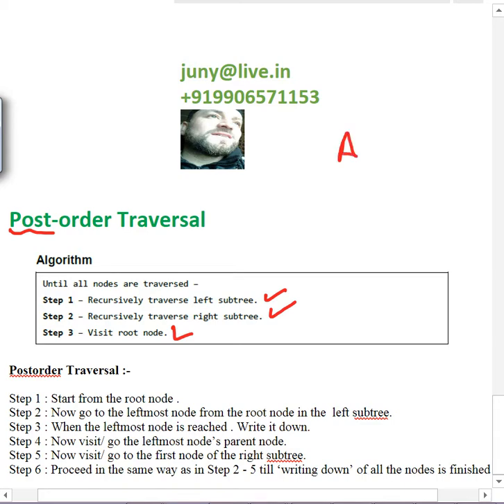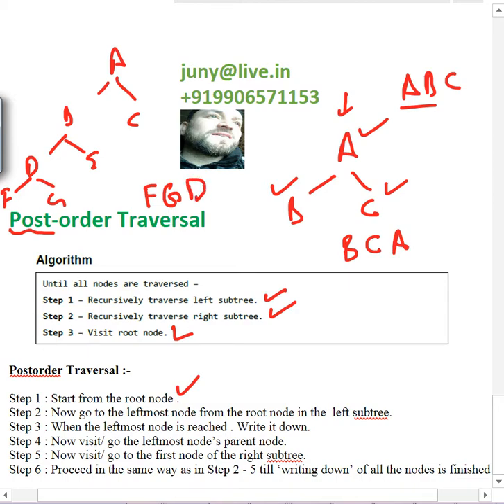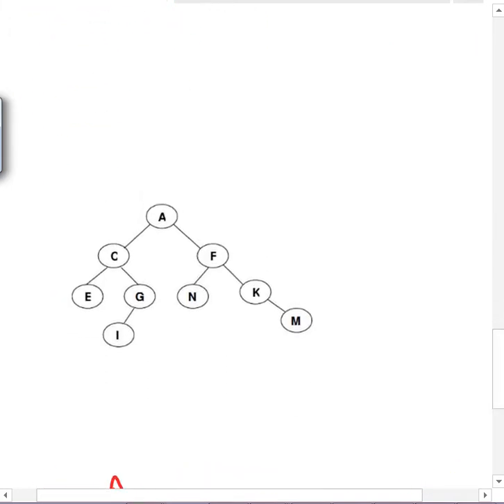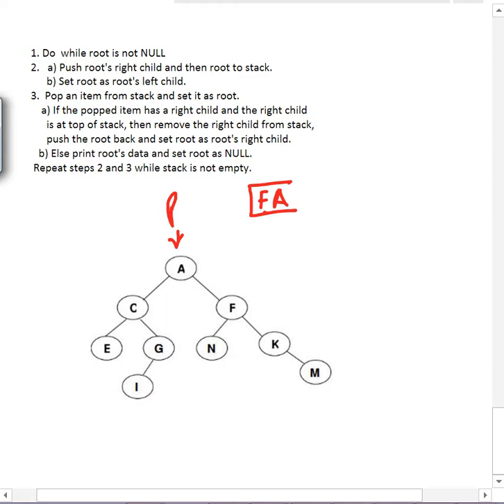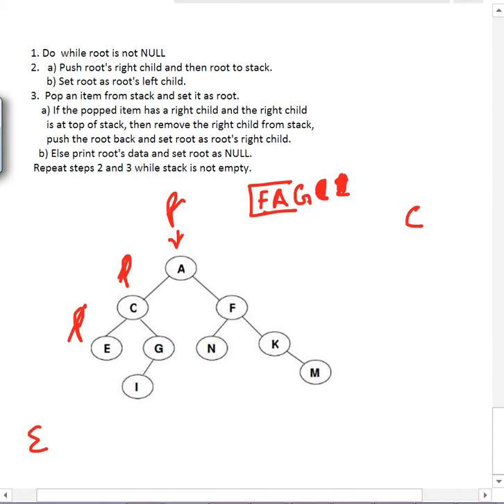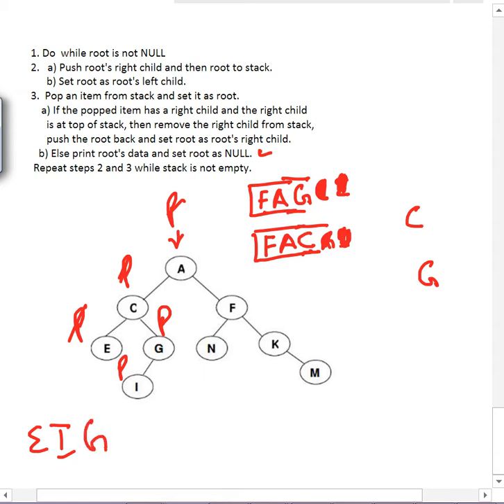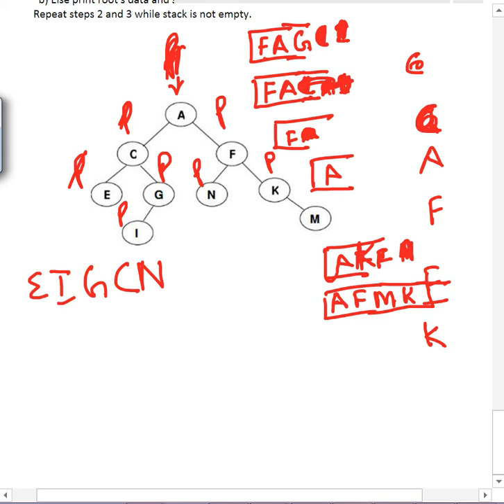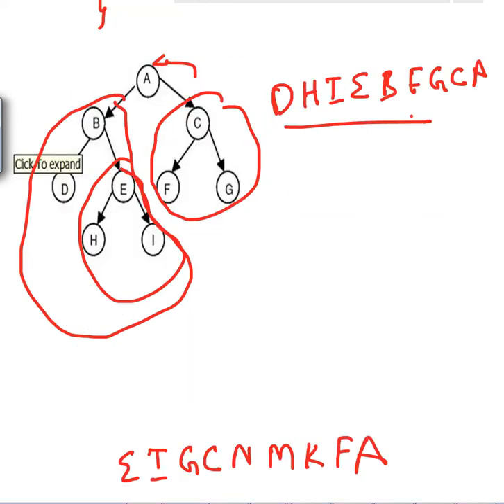postorder Traversal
Post order Traversal Binary trees
Recursive and Iterative Approach